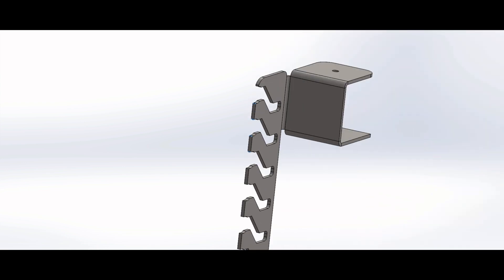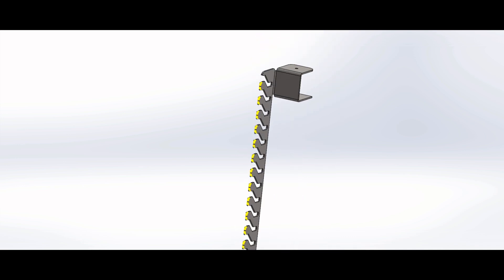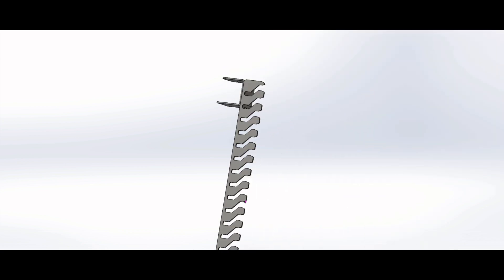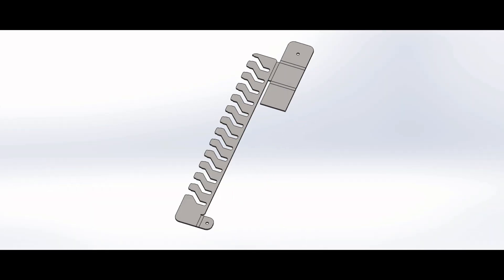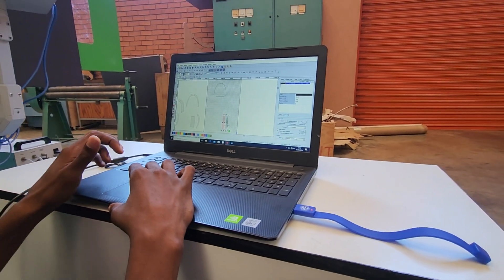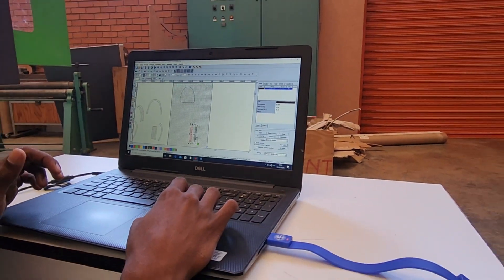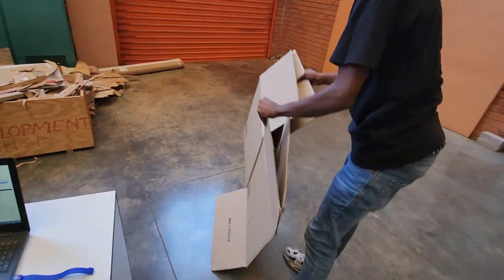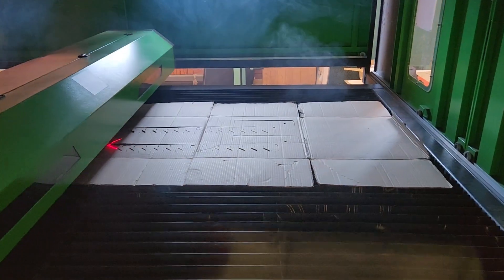Solidworks 3D Design to Cardboard Model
This is a frame design that will be made from mild steel, however it is advisable to cut the design out on cardboard (or any other cheap material) first to ensure that all dimensions and sizes are as expected. It would be a great waste of resources to design something on the computer and immediately cut it out on the desired material without testing.

This middle step, although time-consuming, allows the designer to fine tune and even test this model against other parts it may be joined to. It also allows the designer to verify (amongst others):
- dimensions on the model;
- positions of holes/cut-outs;
-  the actual size of the model.

Laser cutting was chosen here because it is quick and accurate and it also resembles the final process of plasma cutting that will be used on the steel parts. Care must be taken with the power setting for the laser cutting machine as it must not be set so high that it burns the cardboard. Power settings vary from one manufacturer to another so it is important to check the user manual and adjust the machine to the recommended setting as per the material to be cut.